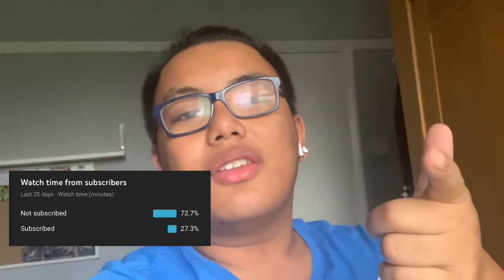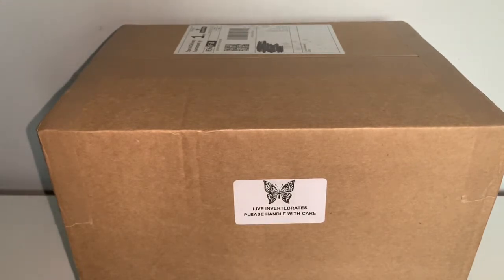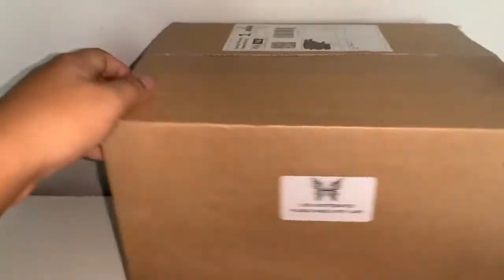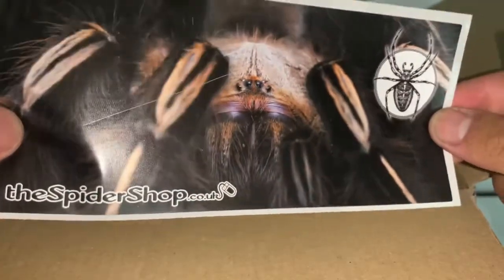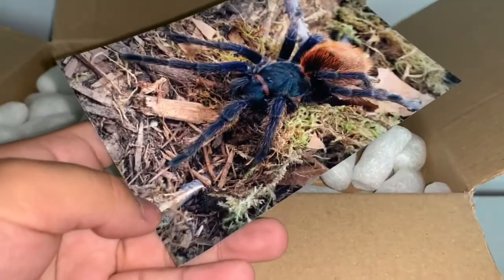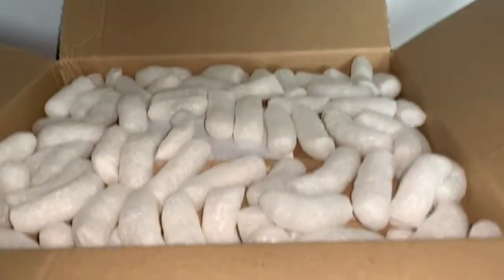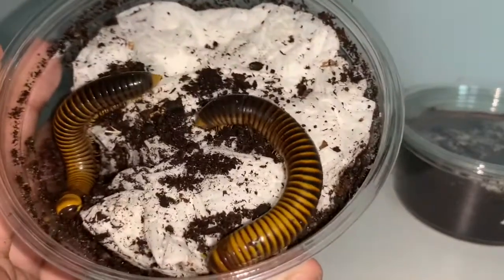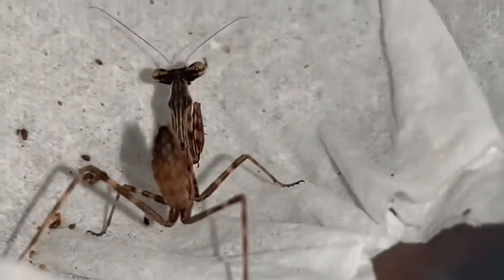The Spider Shop SCORPION and MYSTERY BOX *UNBOXING*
Hey guys!

In today’s video I will be doing an unboxing of my very first scorpions and a £30 mystery box from the one and only Spider Shop! Super happy with everything that i got and hope you guys enjoy today’s video!